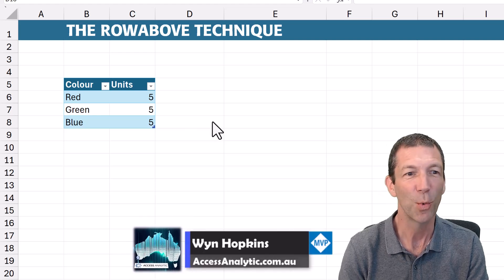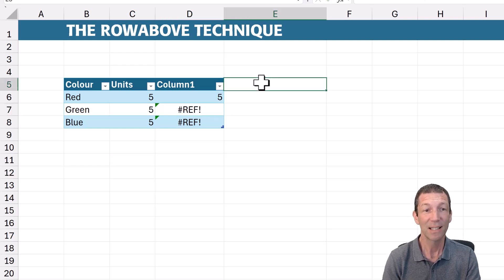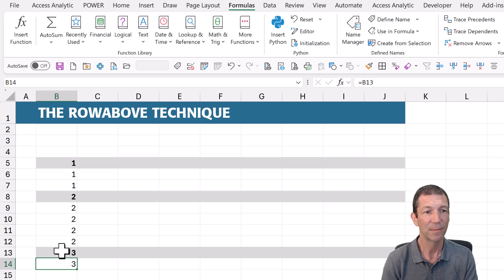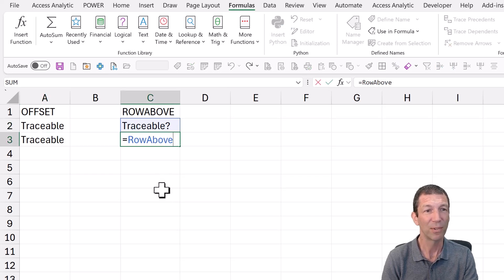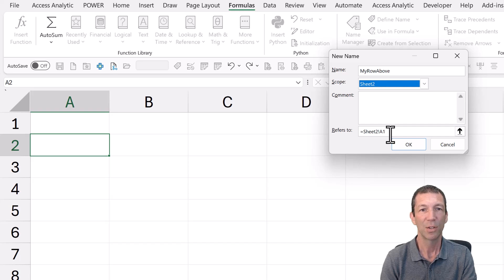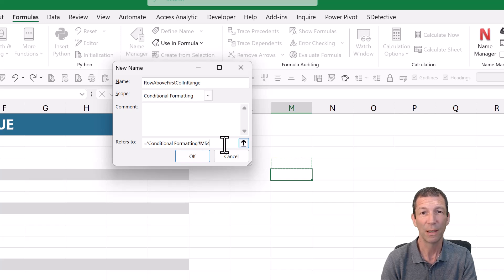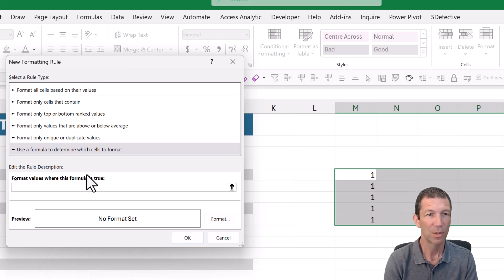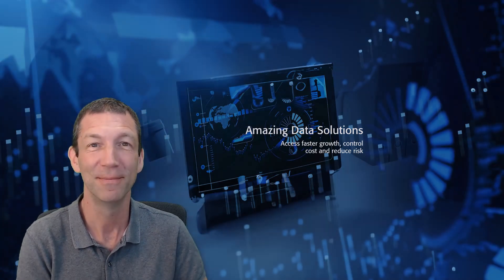Excel Avoid Offset and use RowAbove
Great tip from @operlandsen in the comments:
You can define the name to refer to this formula: =!A1 (assuming the active cell is in Sheet1 cell A2). Then you can keep the Workbook level scope for the name and it will work in all worksheets.

👀In this video, you’ll uncover a practical and efficient way to use named cells, specifically the ROWABOVE approach, to tackle running totals and conditional formatting in Excel while avoiding the pitfalls of the OFFSET function. The tutorial starts with a common error in running totals c and presents a clever fix using the N function combined with ROWABOVE, demonstrating how to create robust running totals that dynamically adjust when rows are inserted or deleted—eliminating the dreaded REF! errors.

The magic lies in defining and leveraging named ranges like ROWABOVE and applying these to both calculations and conditional formatting. This makes formulas traceable and avoids the inefficiencies of volatile functions like OFFSET. The video also covers conditional formatting tricks to highlight discrepancies dynamically, enhancing usability and auditing capabilities. Whether you’re a spreadsheet wizard or a casual user, these tips are sure to boost your Excel skills!